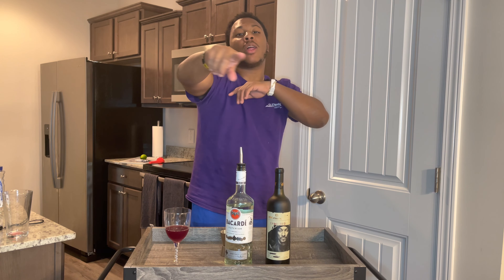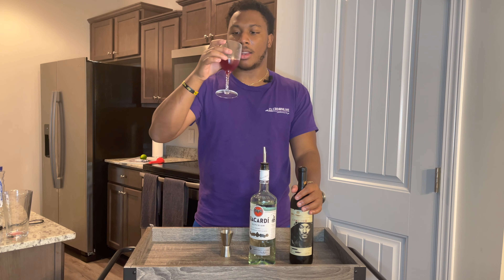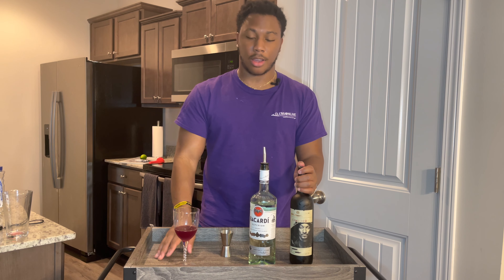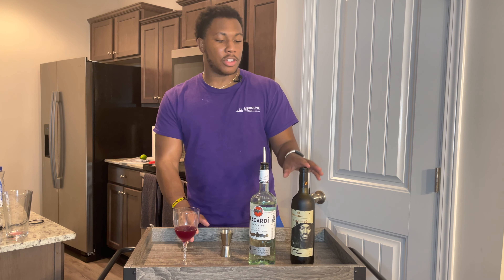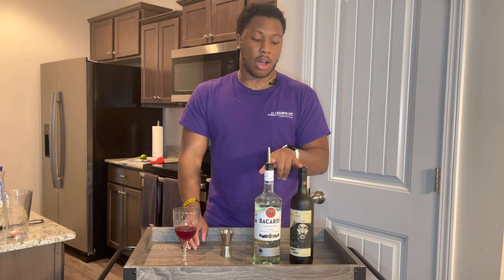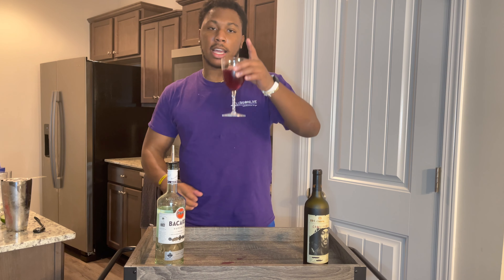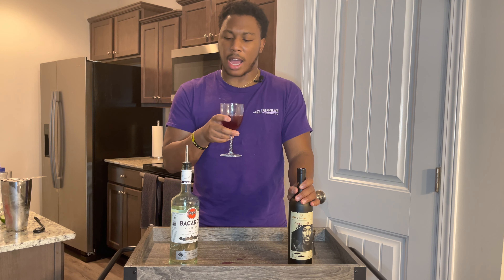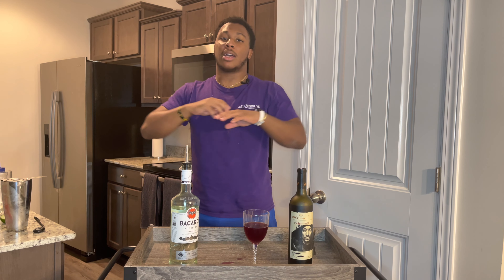Bishop Cocktail Recipe 🍷 | Cali Red 19 Crimes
How to make a Classic Bishop Cocktail using Snoop Dogg’s Cali Red 19 Crimes Wine

This classic Bishop Cocktail uses White Rum. This is super easy and can be made using your favorite red wine. I chose the Cali Red 19 Crimes to give a review of this wine.

✨Ingredients✨
1 oz Cali Red 19 Crimes Wine
1 1/2 oz White Rum
1/2 oz Lime Juice
1/2 oz Simple Syrup

✨Directions✨
In a shaker filled with ice add the Red wine, white rum, lime juice, and simple syrup. Shake until chilled. Pour and strain into wine glass. Enjoy your classic Bishop Cocktail.